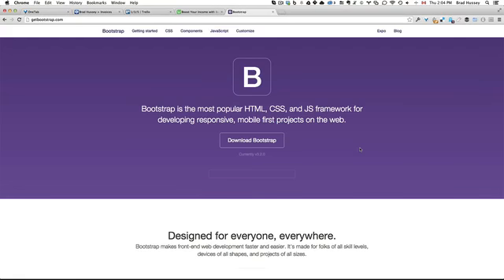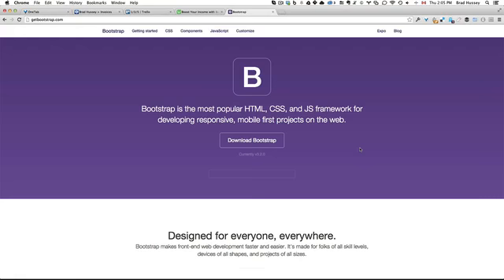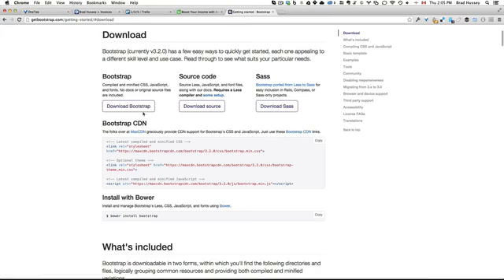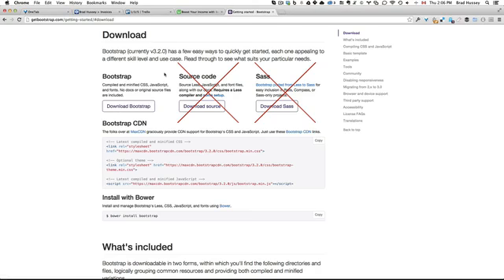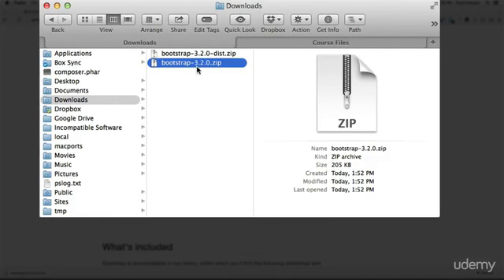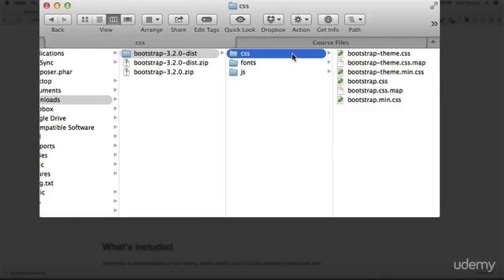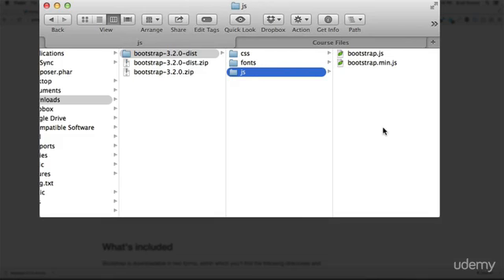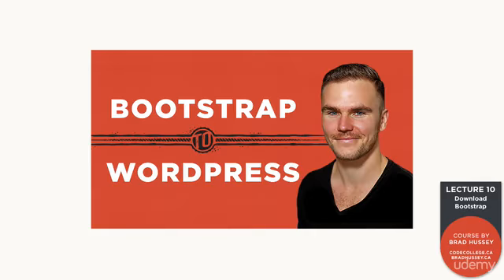Free Download The Bootstrap Framework